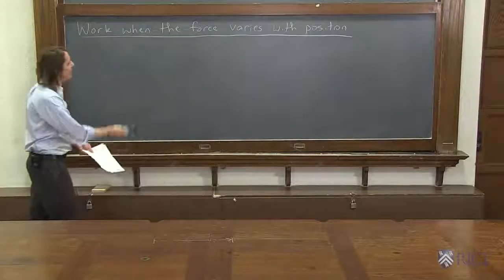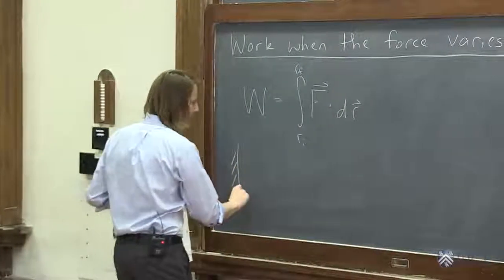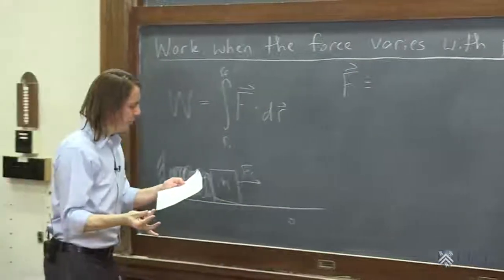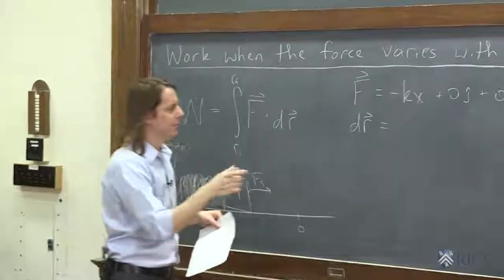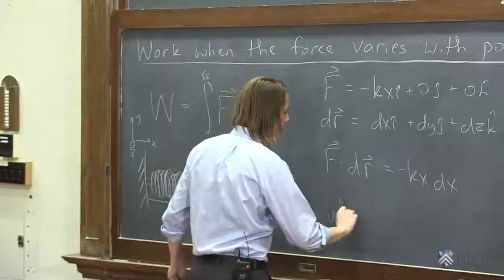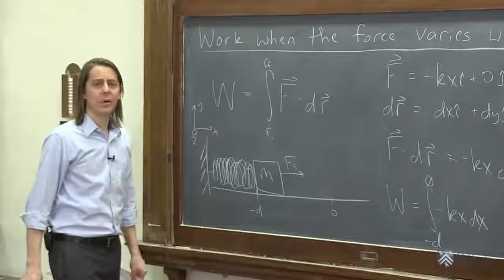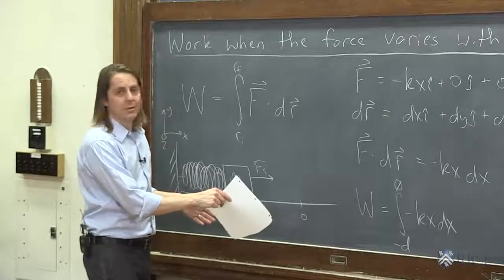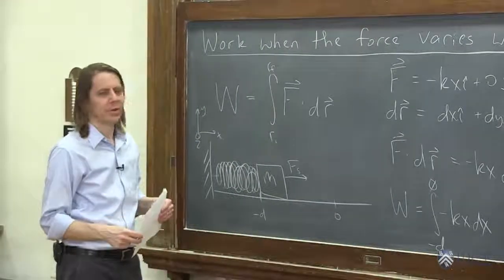Energy 4 - Variable Force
Here is a case where you must integrate to get the work: a force that varies with position.